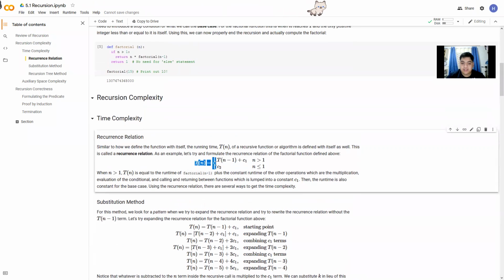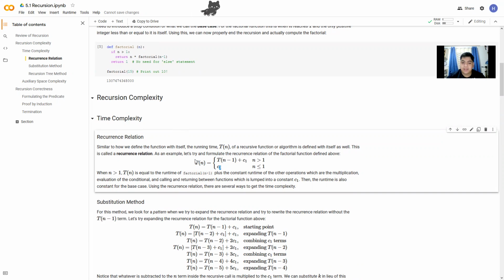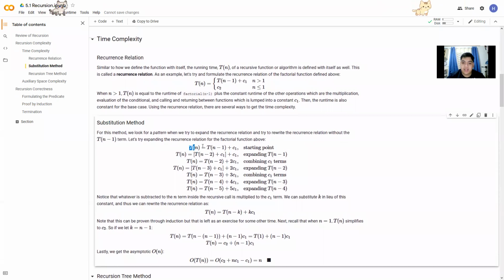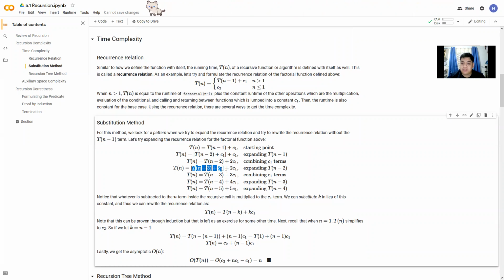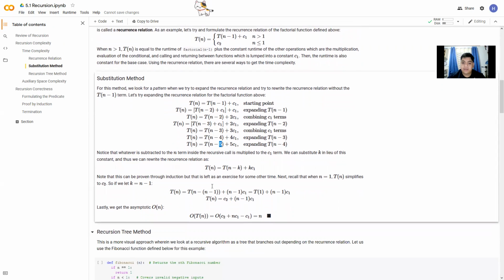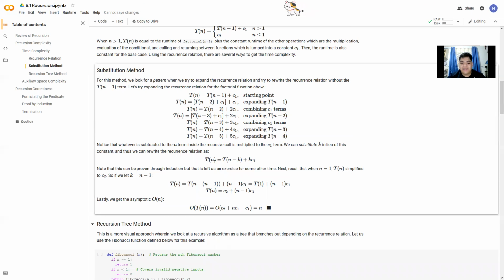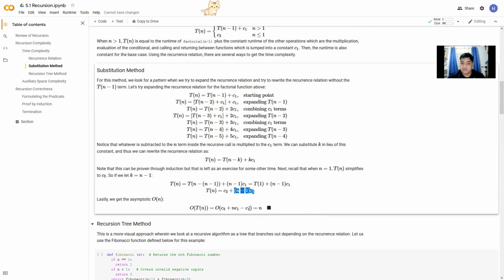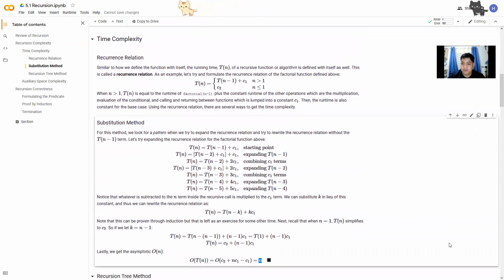EEE 121 Week 6 Part 1 | Recursive Time Complexity (Substitution)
Analyzing the time complexity of a recursive function with the recurrence relation and the substitution method.